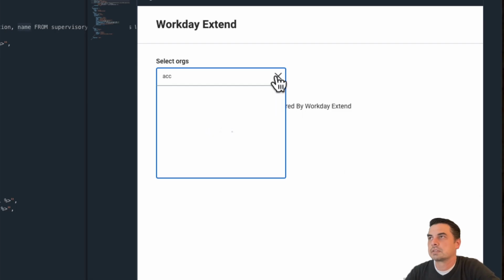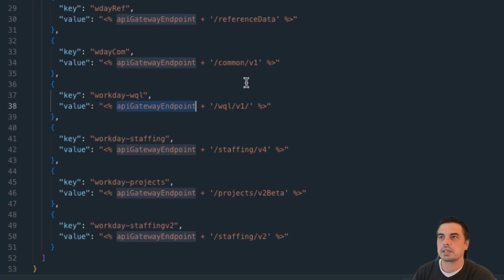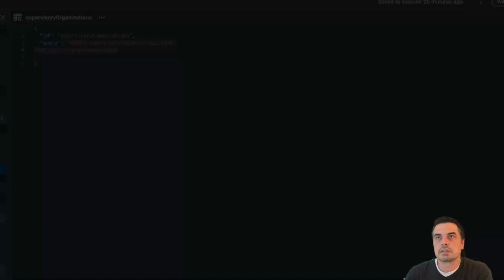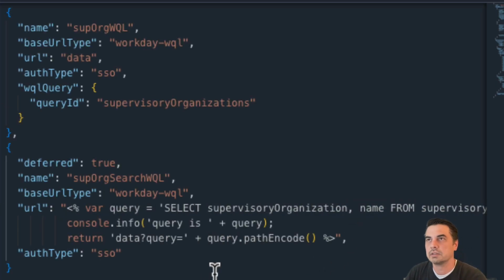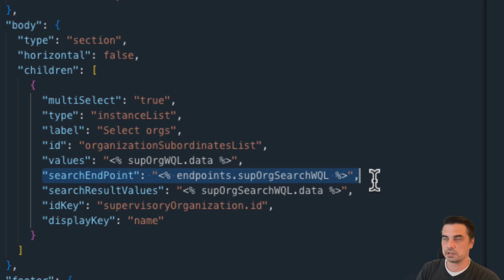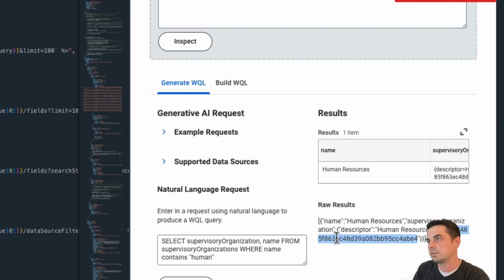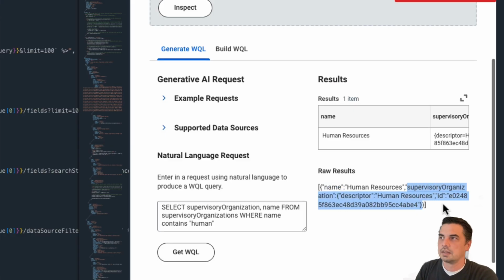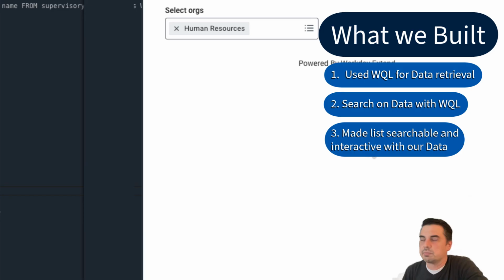Instance Lists with WQL Endpoints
Do you want to create an instance list and also use the ease of WQL to pull in data, as well as search on that data? Well look no further and lets learn how to create an instance list that pulls and searches on data.

Helpful Links-